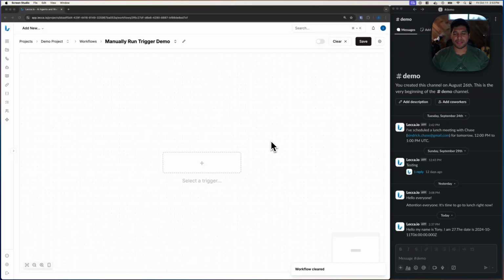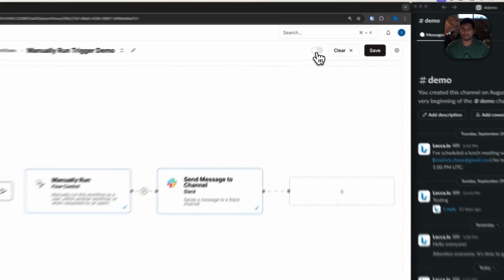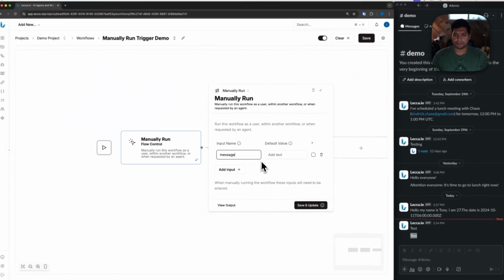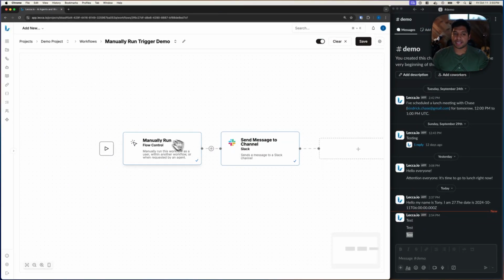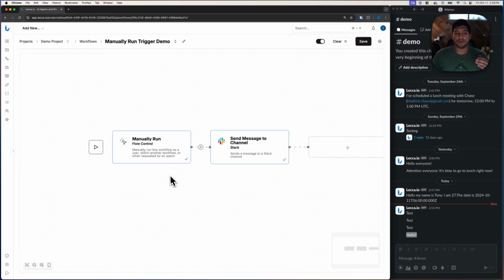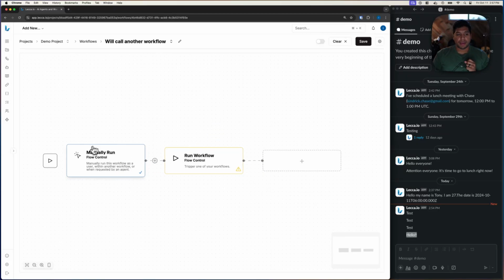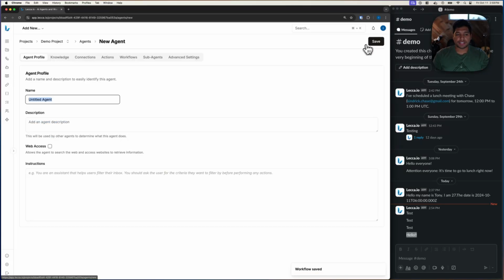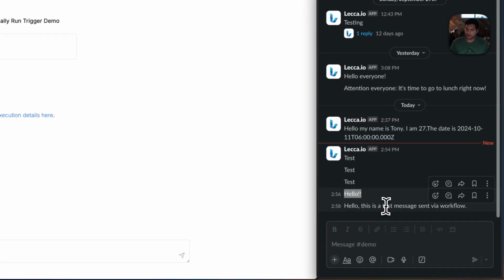Manually Run Trigger in Lecca.io Workflows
Learn how to use the Manually Run Trigger in Lecca.io's workflow builder.

The Manually Run Trigger is used to allow a human, an agent, or another workflow to run the workflow.